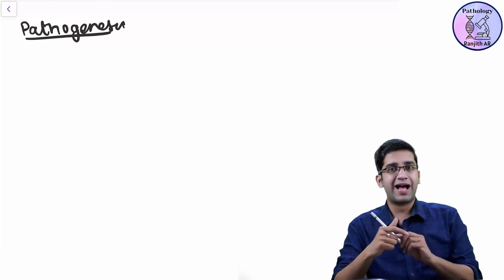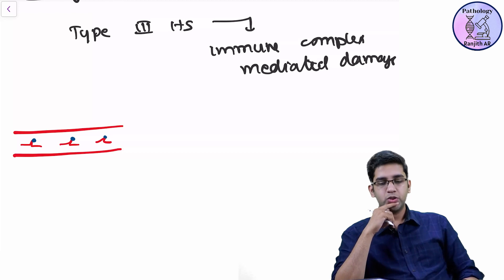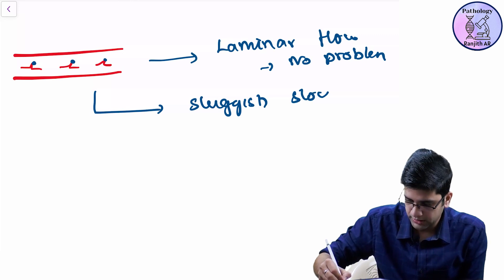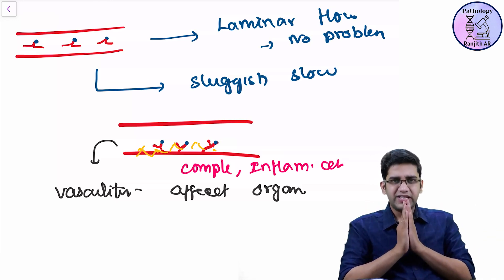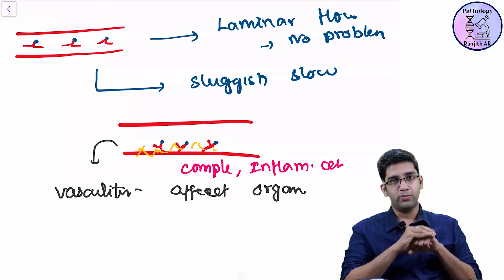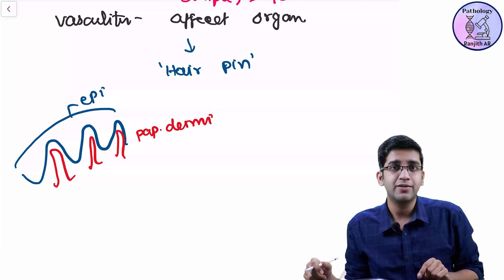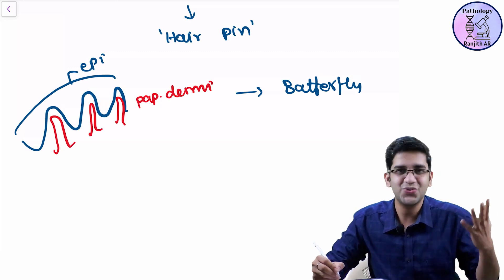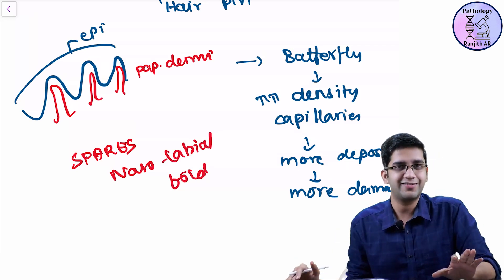Have you ever wondered why Malar Rash in SLE ??